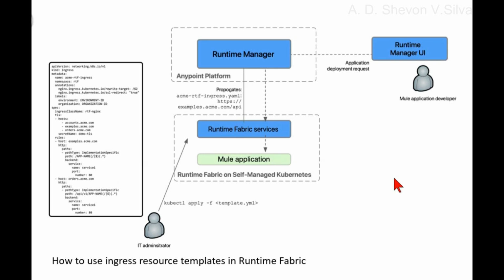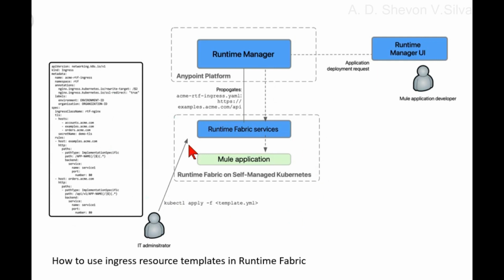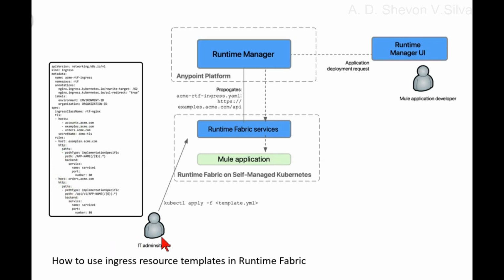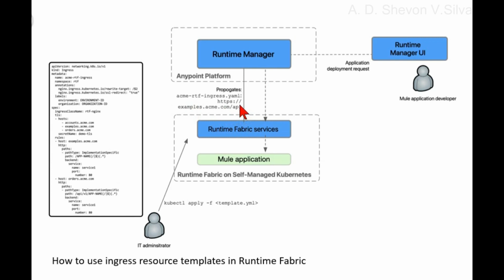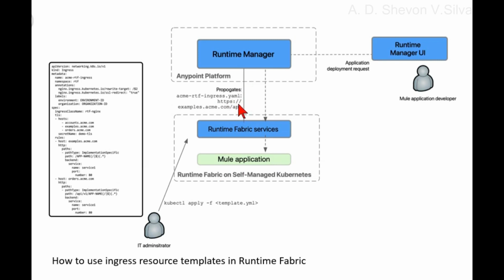How to use Ingress Resource Templates in Runtime Fabric (in MuleSoft)